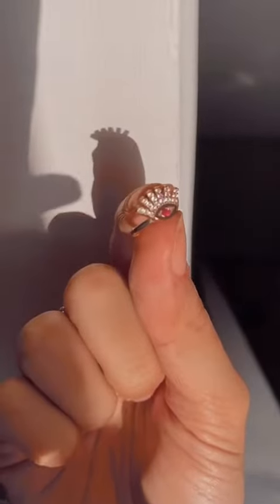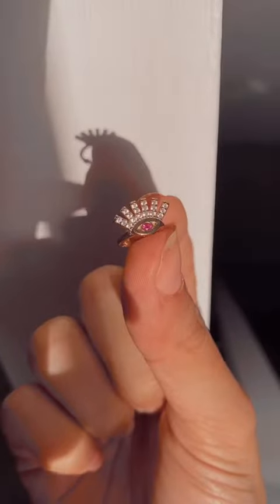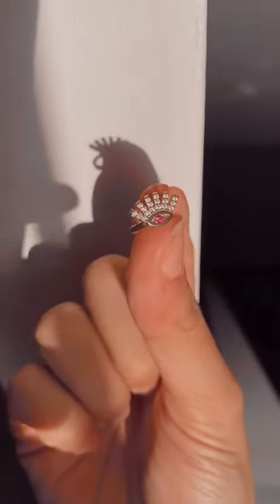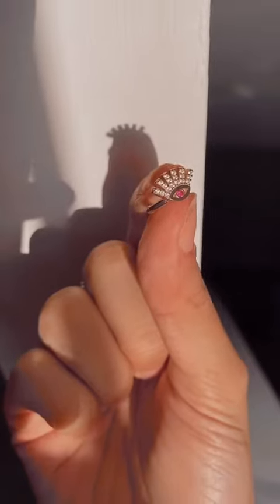Sterling Silver Ear Cuff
At e&e, we have large range of silver ear cuff in this video Charlie showcases our jewellery with her festival outfit.
to shop ear cuffs.